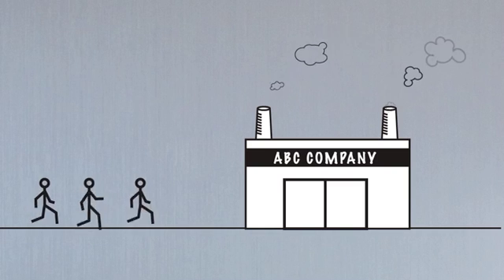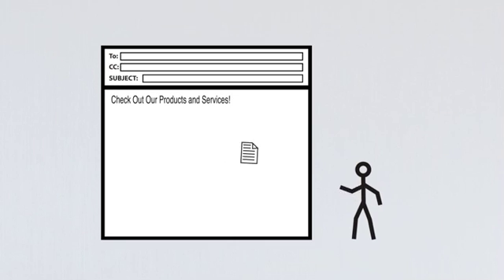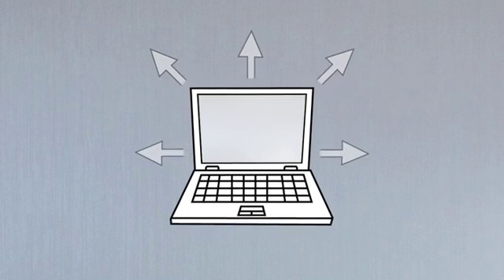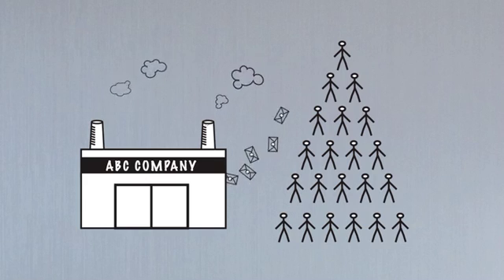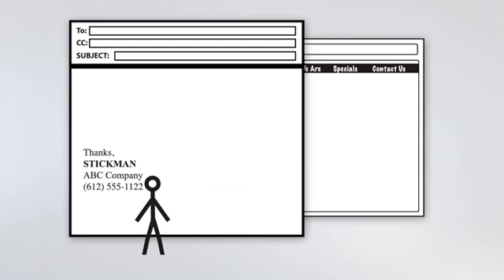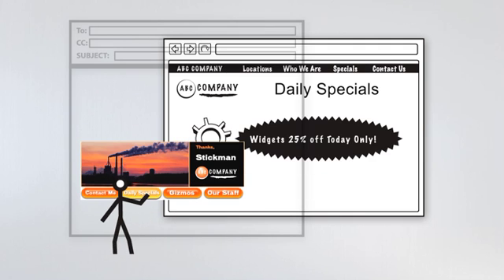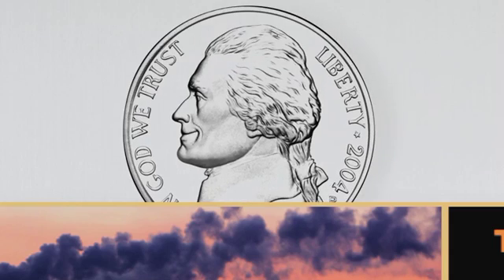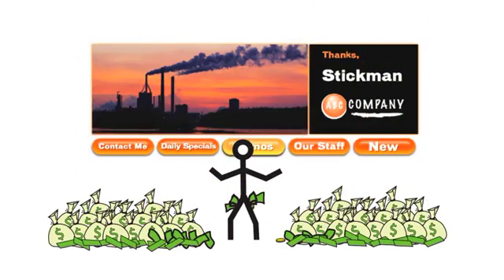My eSig - Animated HTML Email Signatures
My eSig offers interactive, animated email signatures with customizable buttons that link your customers to any webpage, email, file on your computer, or many other social media options.